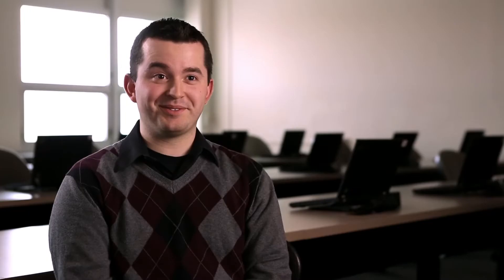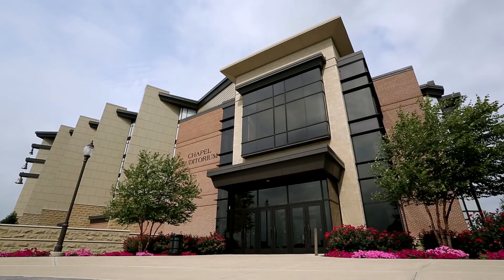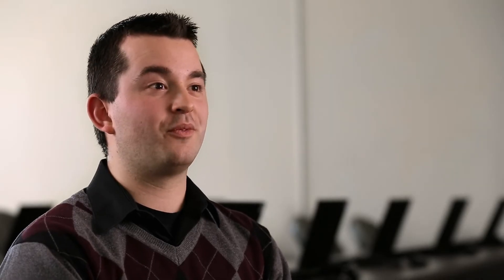Student Stories - Computer Science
Listen to Cameron's student story as he talks about his experience studying Computer Science at IWU.